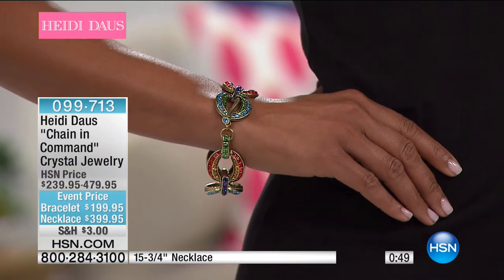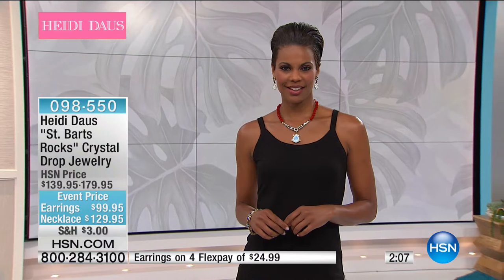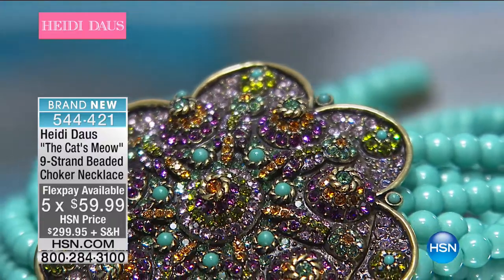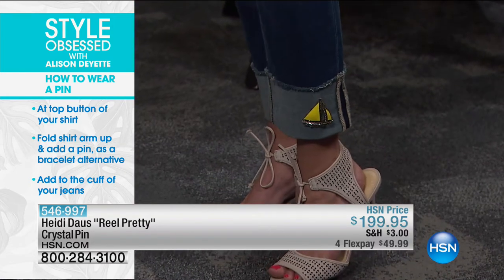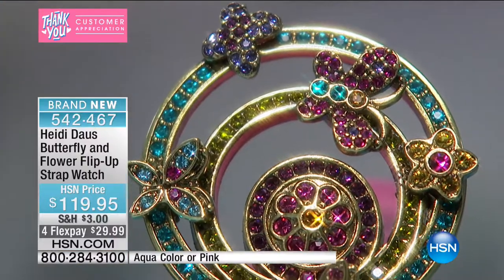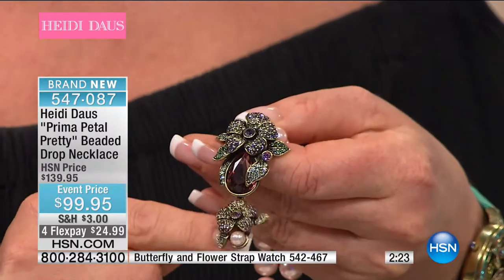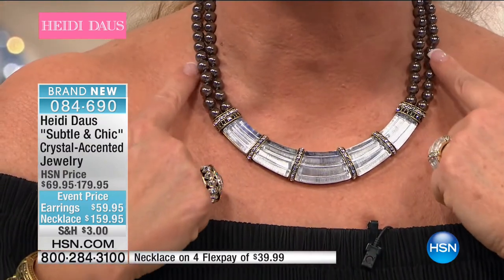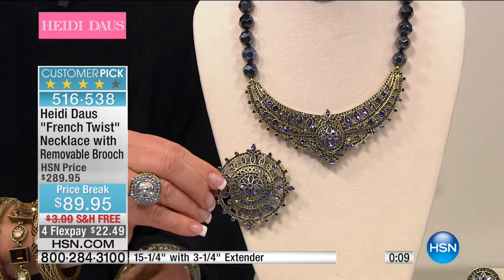HSN | Heidi Daus Jewelry Designs 05.17.2017 - 06 PM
Timeless elegance permeates these high-end, vintage-style jewelry pieces, offering distinct design, and signature color; each creation is handcrafted for exceptional beauty, using such treasures as semi-precious stones, crystals and antique gold finishes. Cutting-edge technology combines metals, finishes and textures into antique reproductions and art-deco inspired pieces that are in a class by themselves